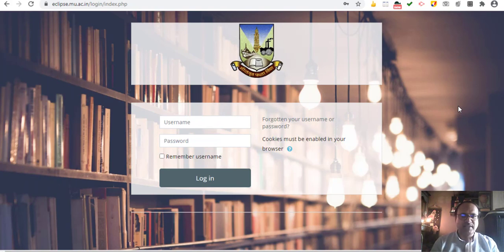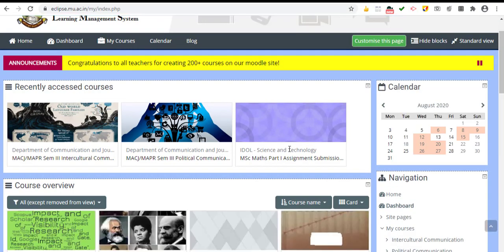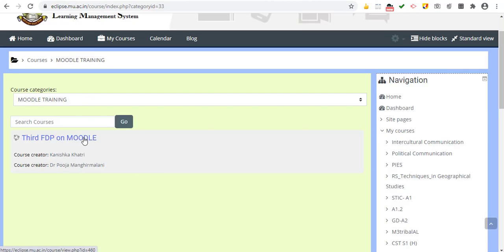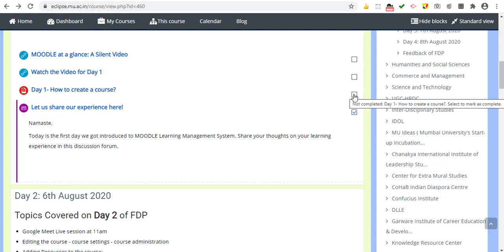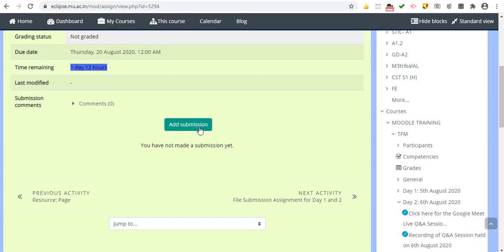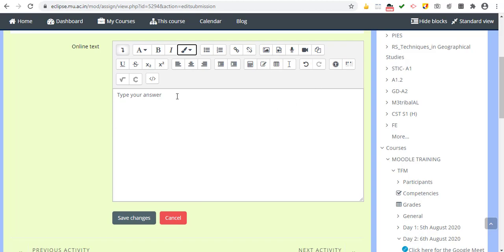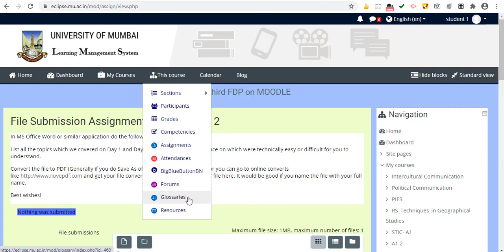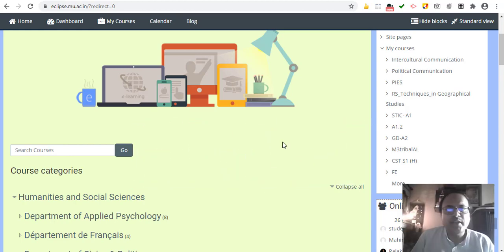Moodle Video Tutorial for Learners of University of Mumbai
This is a video tutorial made for learners of University of Mumbai. The video explains how to login and access course materials, participate in the course activities.